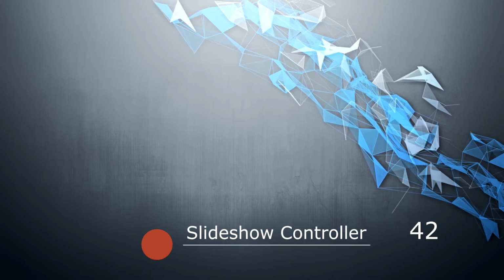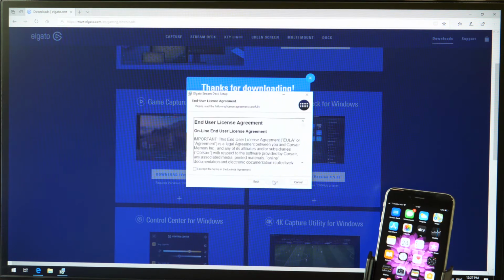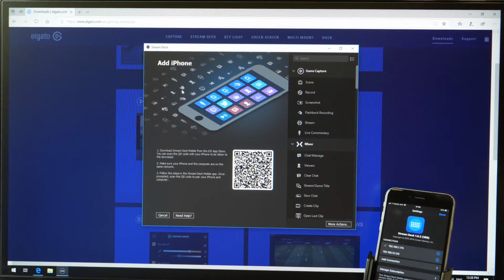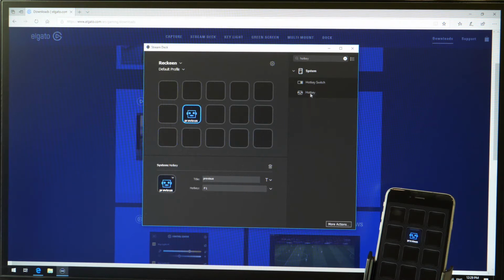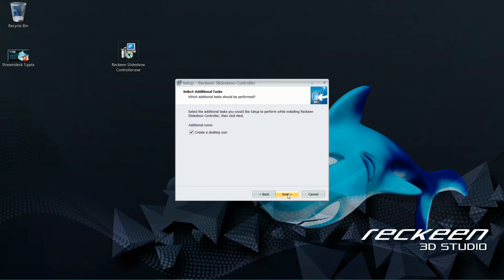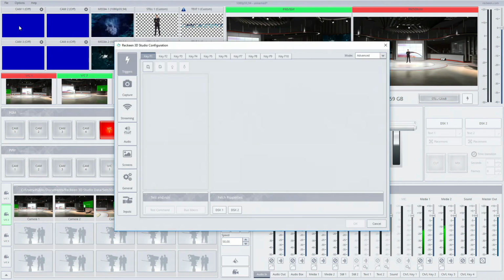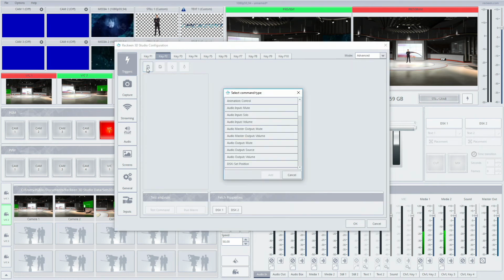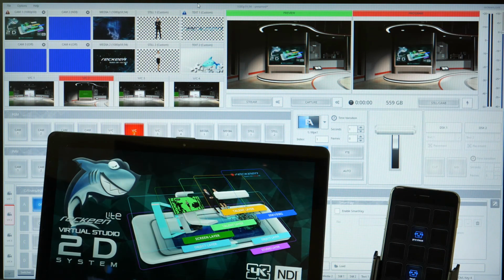Tutorial 42 Elgato Streamdeck & Slideshow Controller ENG